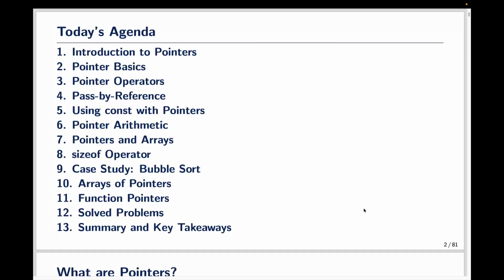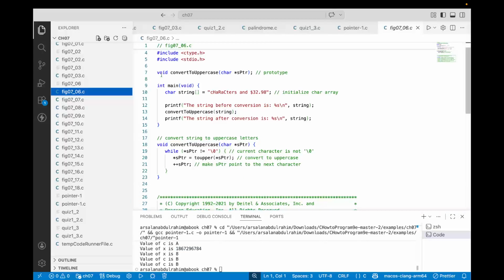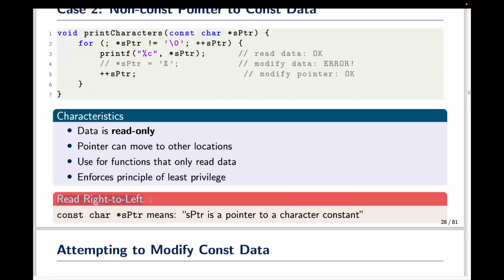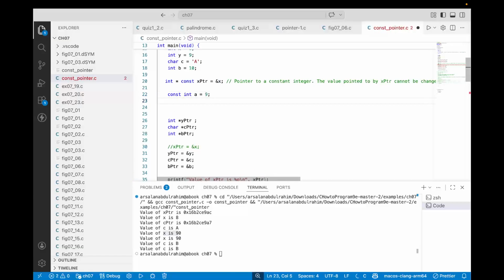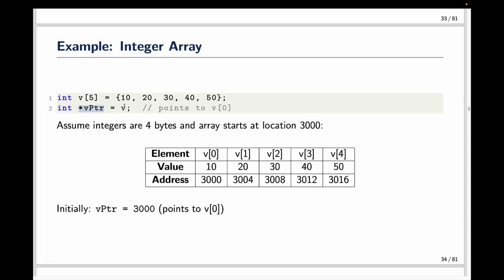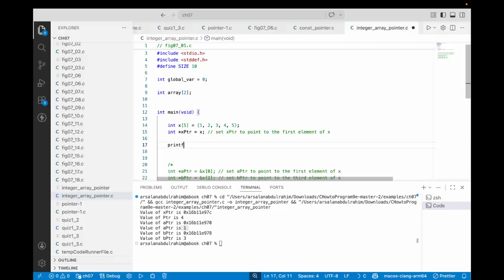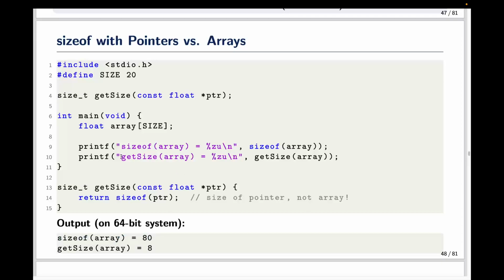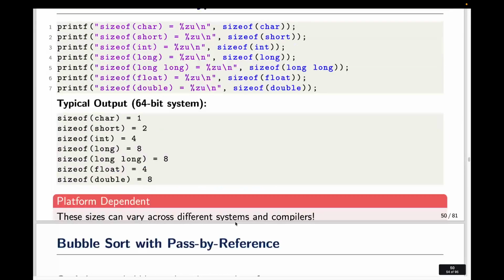Programming Fundamentals - C Language -Constant Pointers & Constant Data-Arrays & Pointers Intimate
Pointers
Const Qualifier
Const Pointer
Const Data Type
Const Data & Const Pointer
Const Data & Pointer
Functions with Pointers
Arrays as Pointers or Vice Versa
Pointer Arithmetics
Array & Pointer Intimate Relationship
Sizeof Function for DataTypes, Arrays, Pointer or Variables
Bubble Sort Algorithm Example

Pardon me for the Error in Code for Case-3 and Case-4
const int *ptr (which should be int * const ptr) for Const Ptr
and
int const *ptr (which should be int *const ptr) for Const Ptr

Rectified at the End when Discussing all Cases Simulataneously.